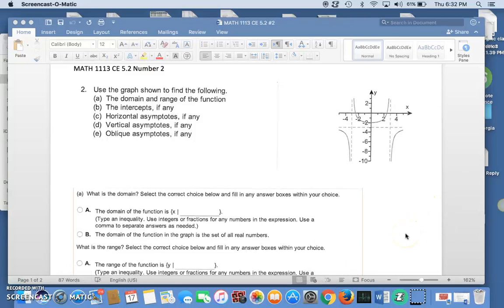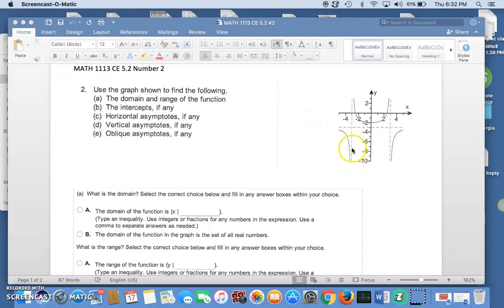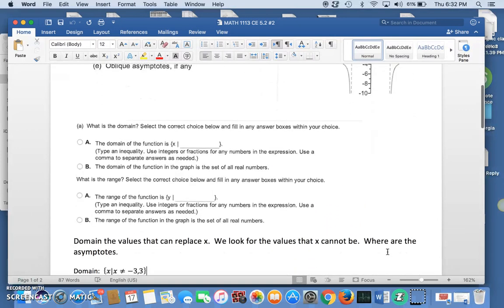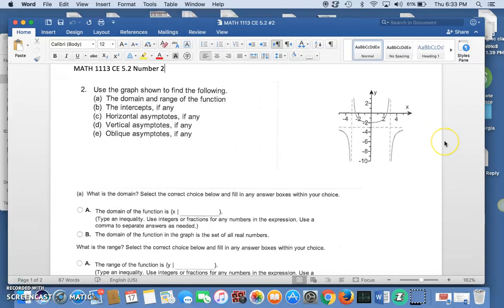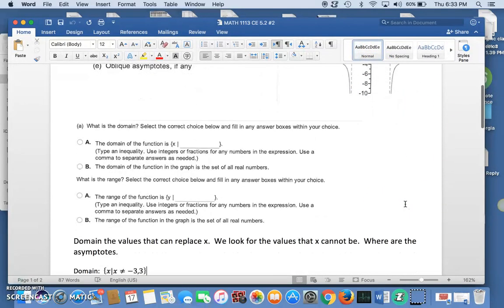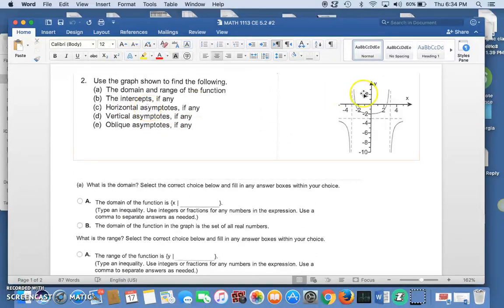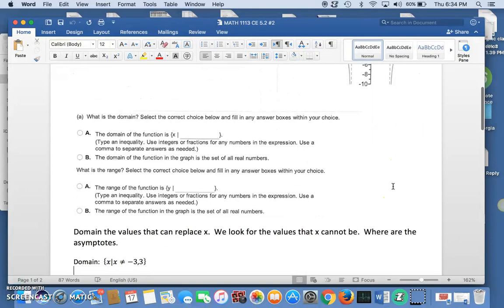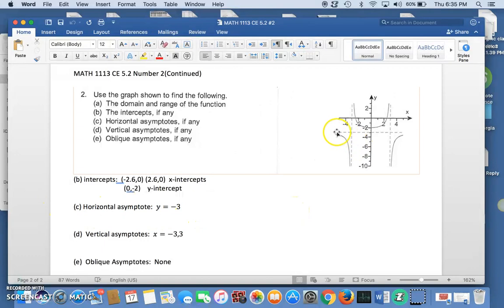CE 5 2 2